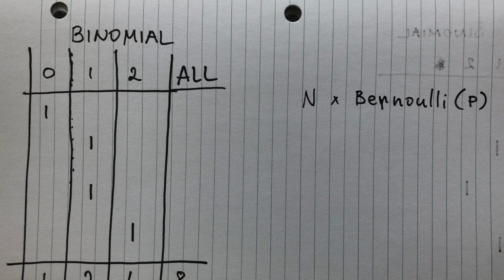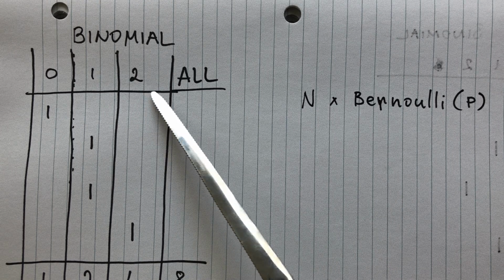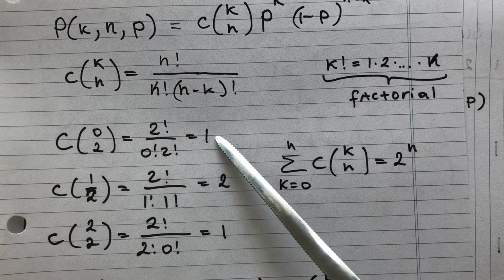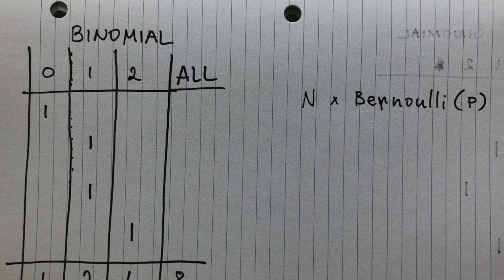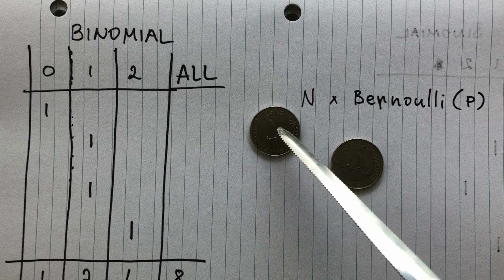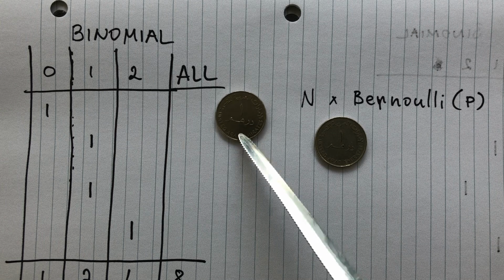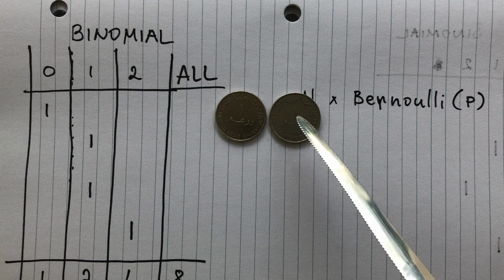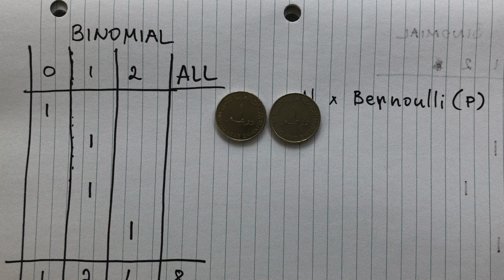Explain Binomial coefficients c(k,2) using two coin toss experiment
The video was shot outside, some background noise is present.